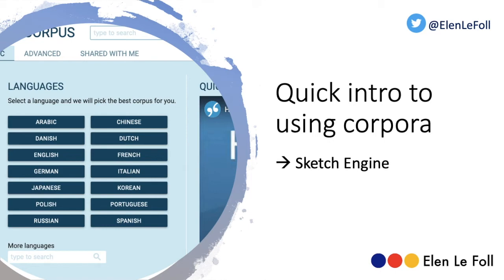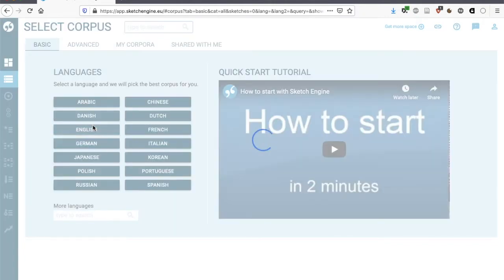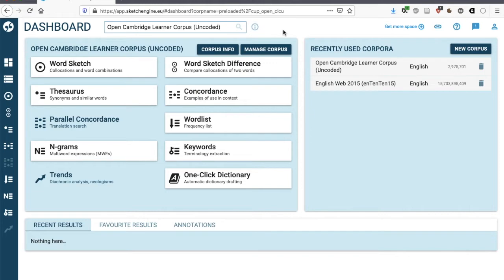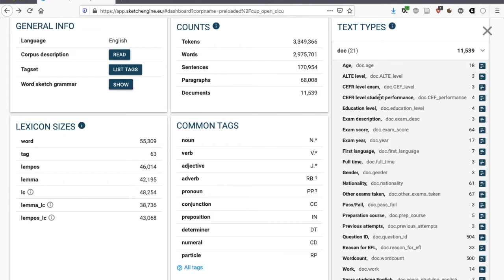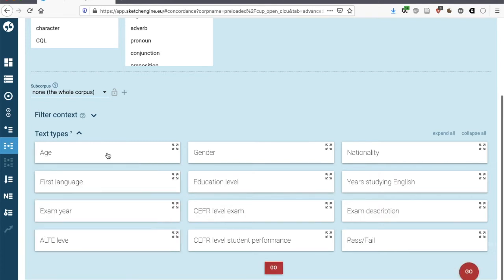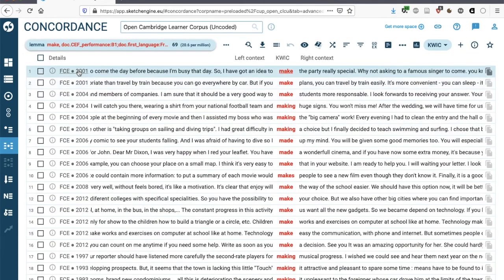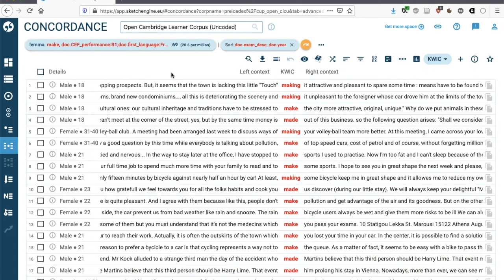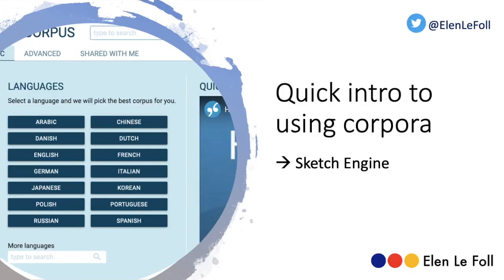First steps in Sketch Engine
This video was first created for the Designing and Evaluating Language Teaching Materials course at Osnabrück University (summer 2020).

It shows how to create an ELEXIS-funded institutional account (available to many EU universities) and how to use basic concordancing and word list functions taking the Open Cambridge Learner Corpus as an example corpus.